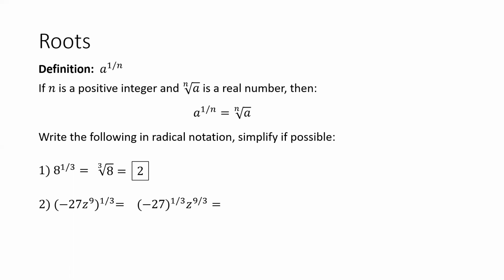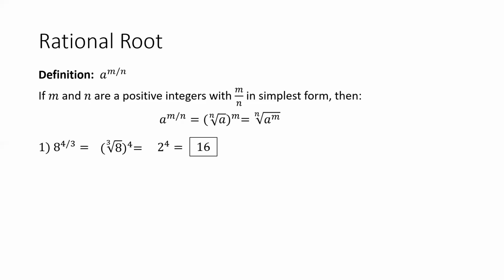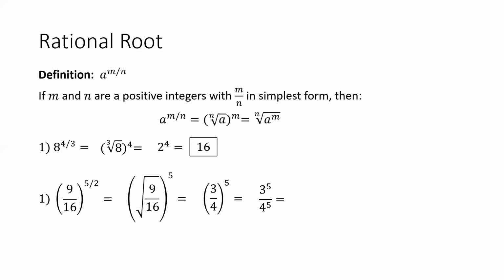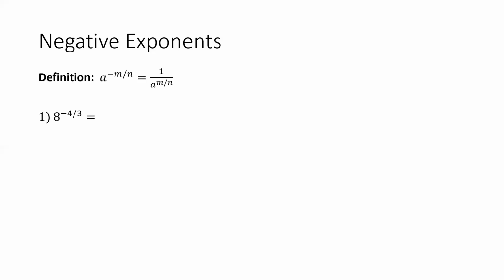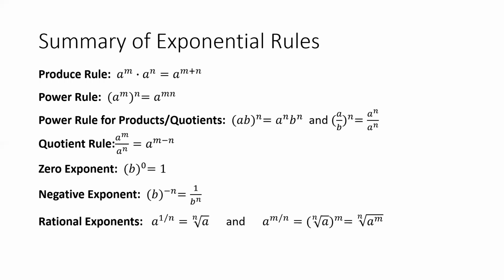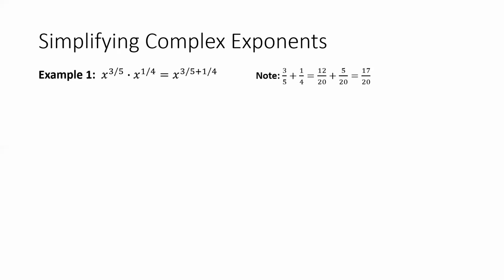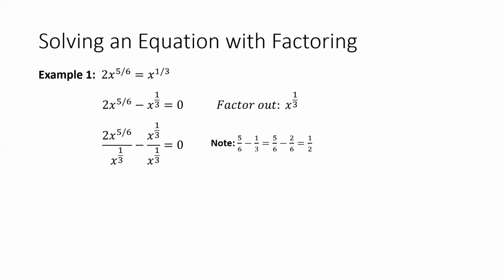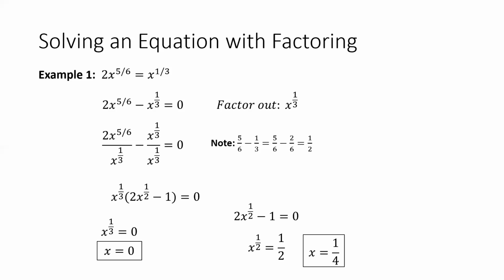MAT 055 7.2